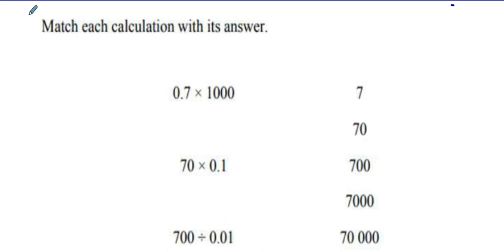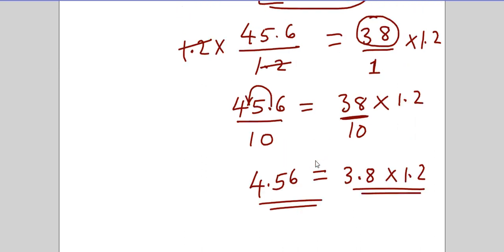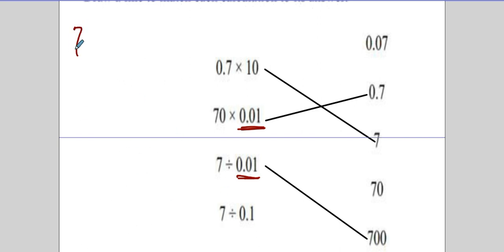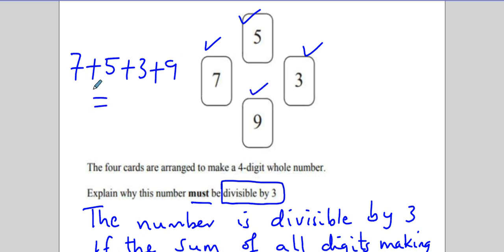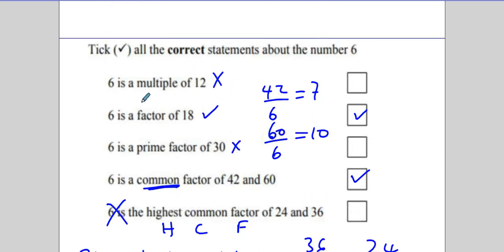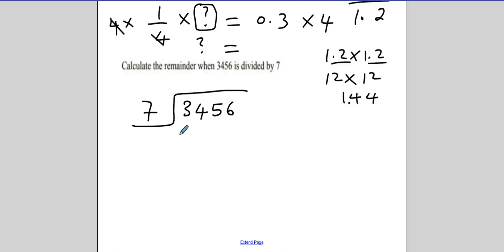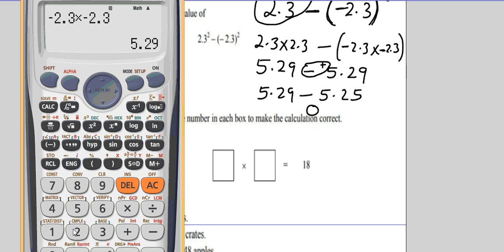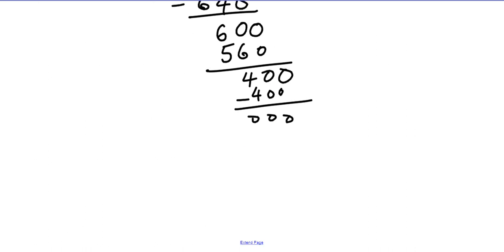NUMBERS PART EIGHT BY ZABRON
Hello everyone!
This video will help year 7, year 8, and year 9 students on how to work out operations with numbers.